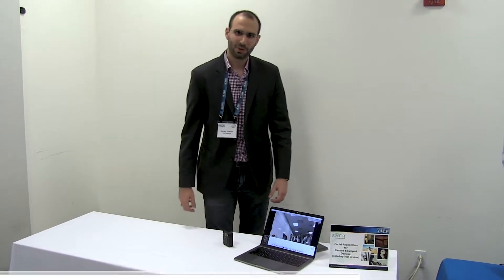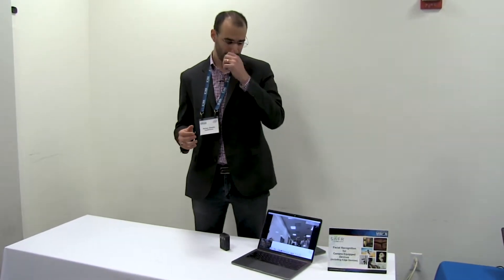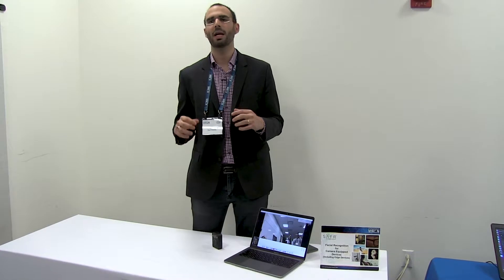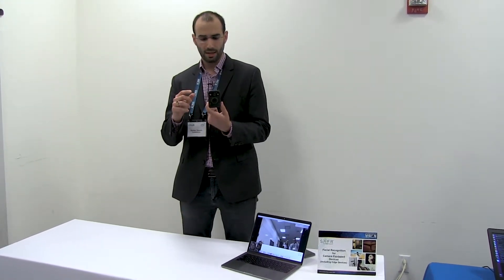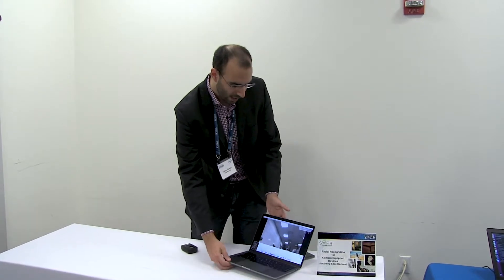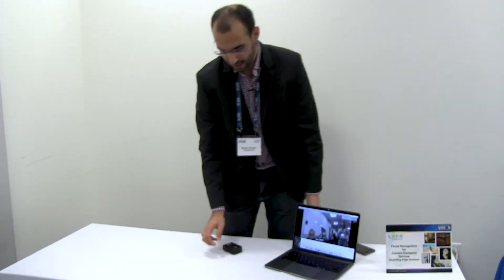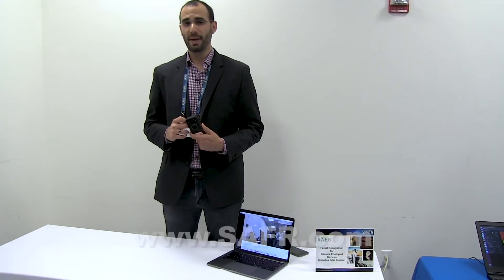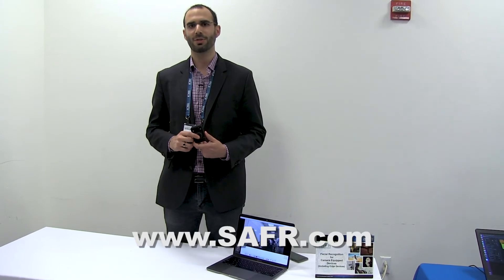RealNetworks Demo of Integrating Offline Facial Recognition into Camera-Equipped Devices with SAFR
Rohan Gosain, Principal Product Manager at RealNetworks, delivers a product demonstration at the September 2019 Vision Industry and Technology Forum. Specifically, Gosain demonstrates the company's SAFR facial recognition technology.

SAFR provides computer vision SDKs that can deliver highly accurate (99.87% as measured by NIST) live video-based face recognition and tracking, demographics and sentiment analysis. These capabilities can either be embedded on-device and run completely offline or connect to the cloud.